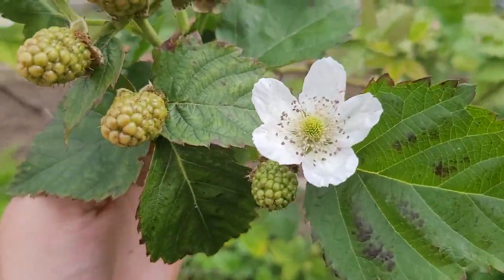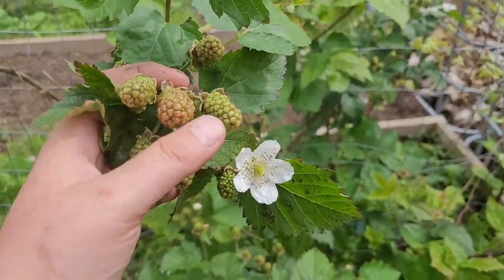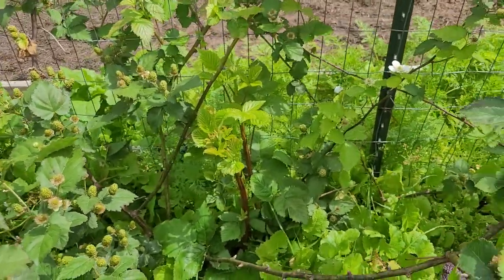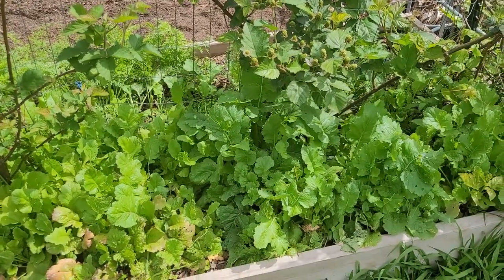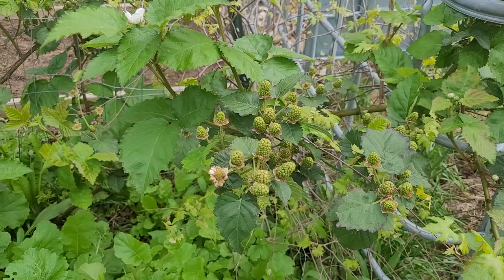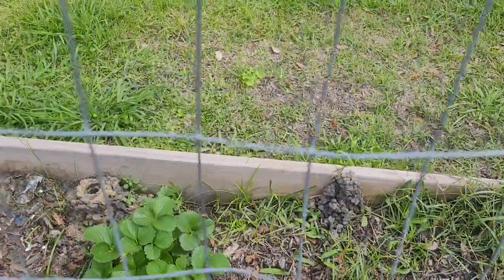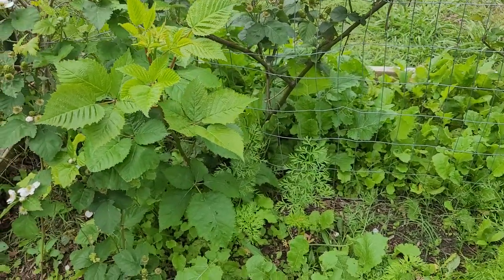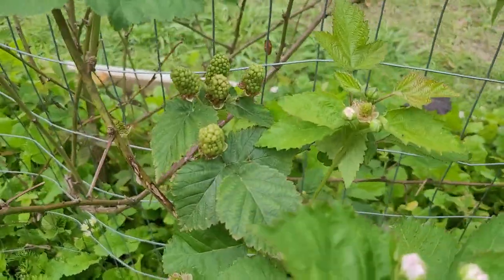Our Arkansas Traveler Thornless Blackberry and the massive fruit production this year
This plant is now four years old and has been in this bed for two full years. The increase in growth and production is astounding